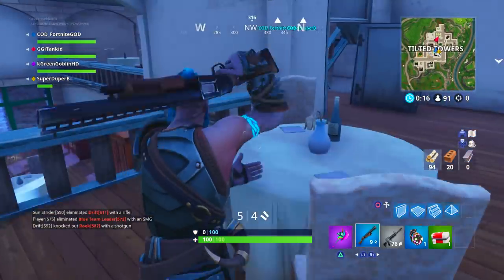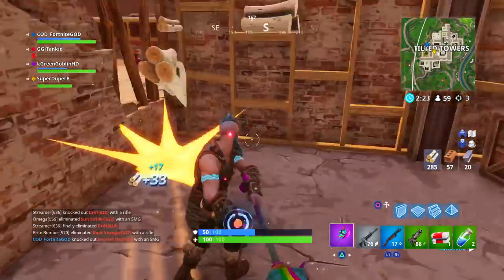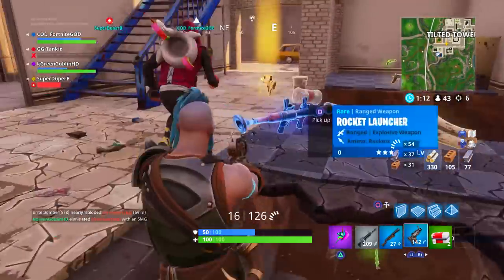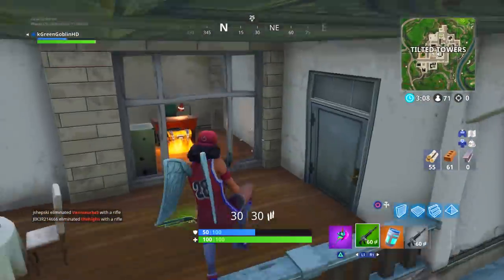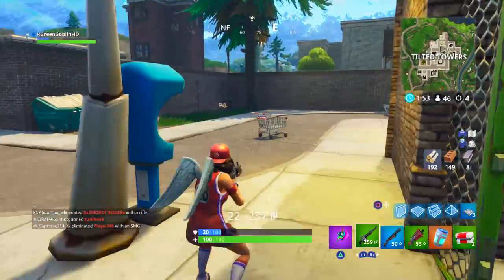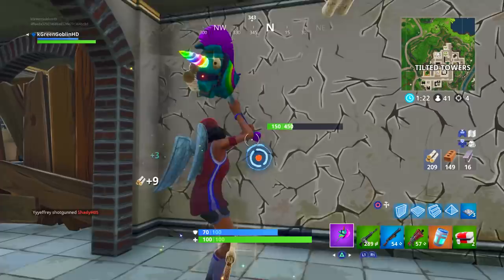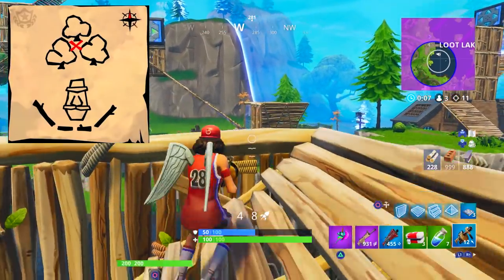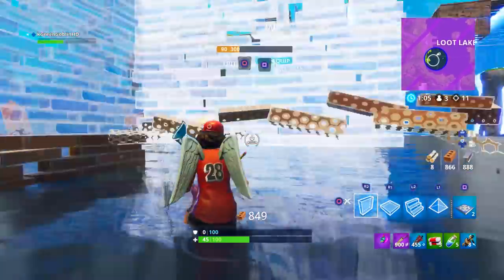how to UNLOCK the ROAD TRIP skin before anyone...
SUB and LIKE the video! How to Unlock the Road Trip skin before anyone else Fortnite Season 5 Week 7 Challenges Guide How to Complete Fortnite Week 7 Challenges Fast, SUBSCRIBE for MORE Fortnite Tips and Tricks Videos!